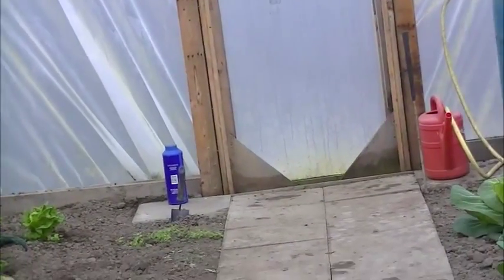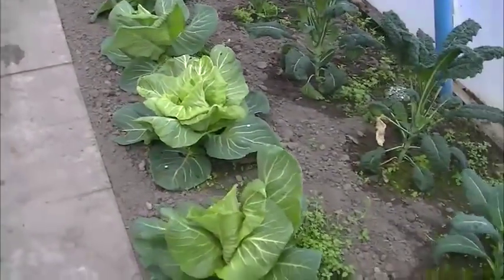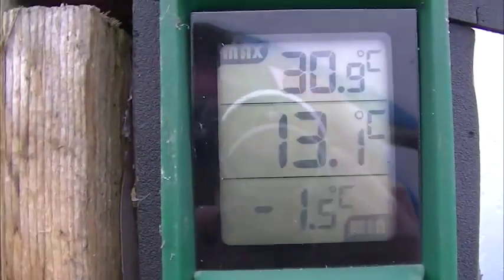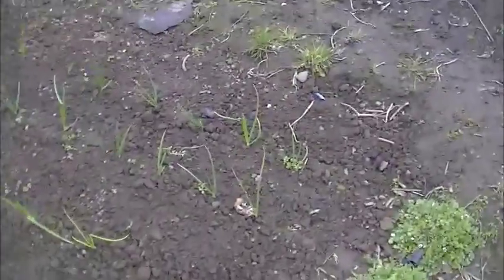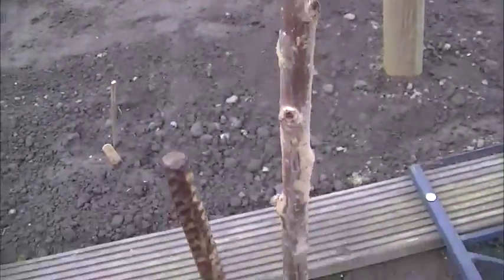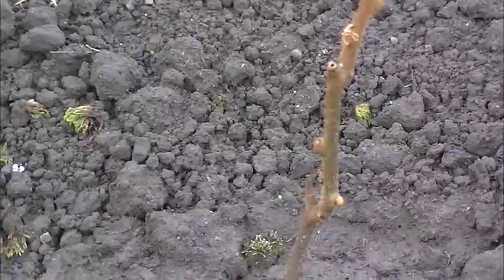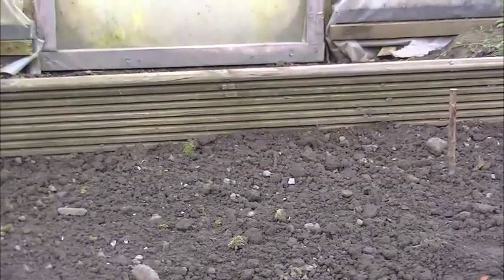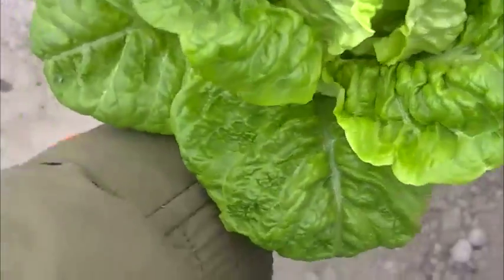Allotment update episode 9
Quick look around the plot and polytunnel, Update on the seed and cutting compost
Polytunnel plants, Lettuce:- Winter Gem, behind the lettuce are Cauliflower:- AYR. Cabbage:- Frostie. behind the cabbage are Broccoli:- Marathon